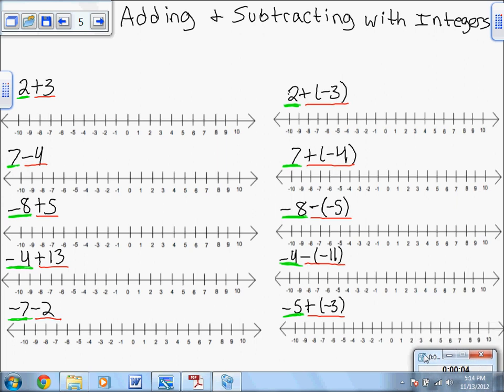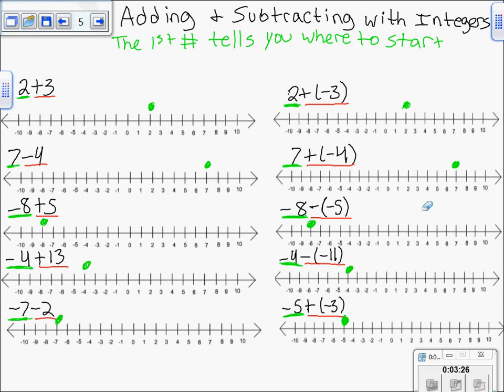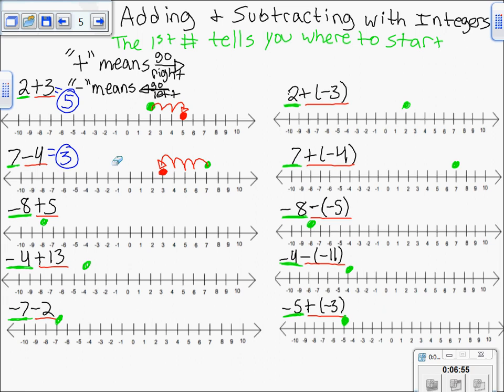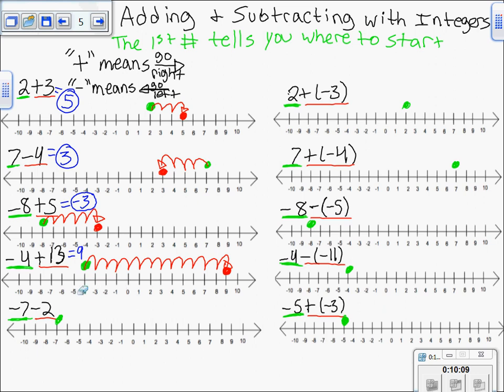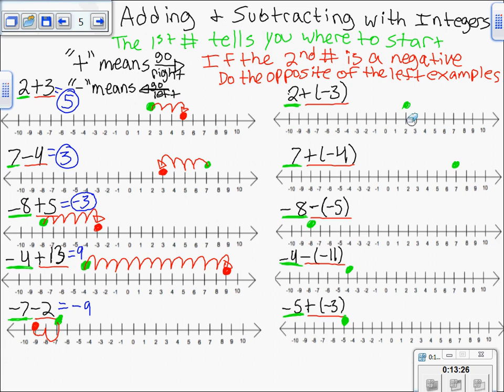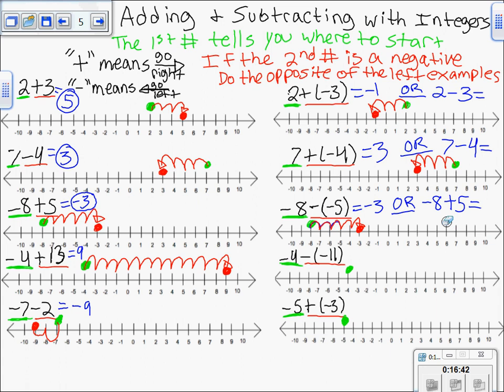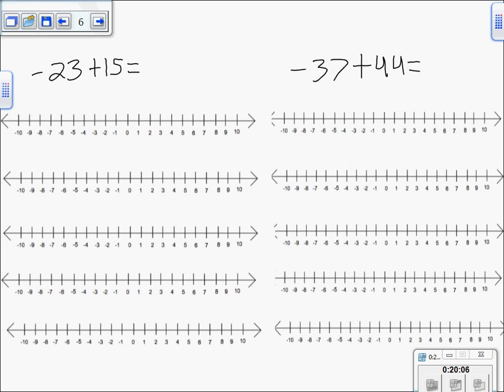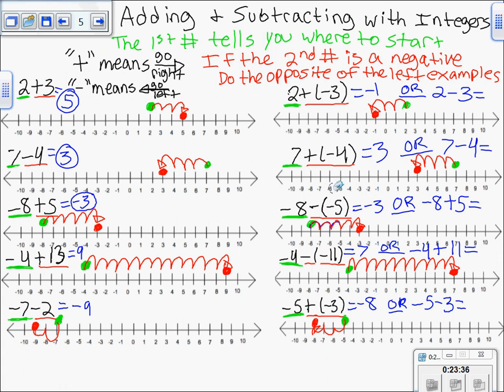Adding & Subtracting Integers Using a Number Line (Ch 1) 7th Grade Math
This video covers how to add and subtract integers (negative numbers) using a number line. Practice the problems by hitting pause and trying them on your own first.